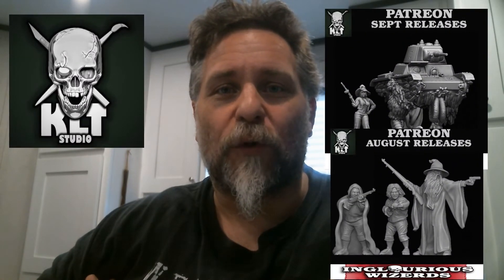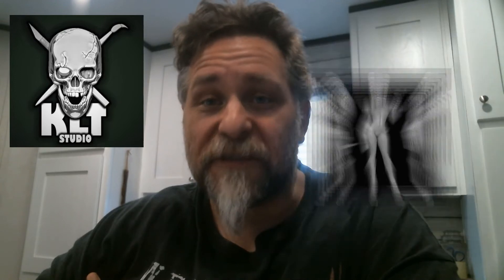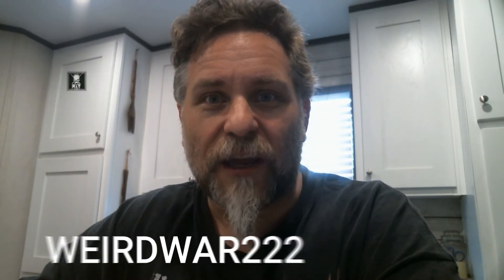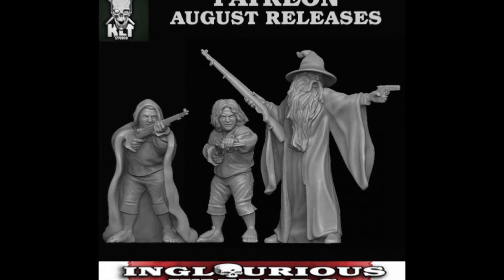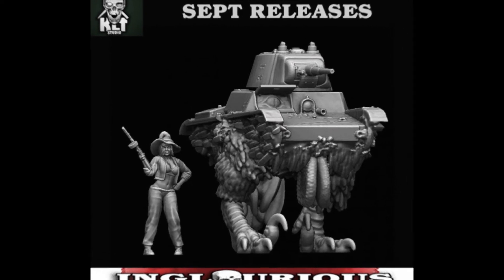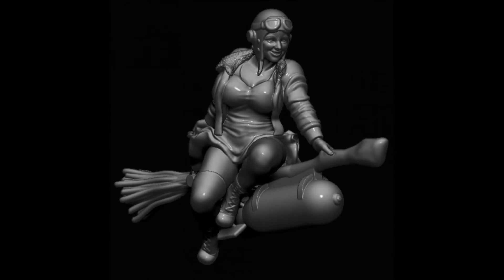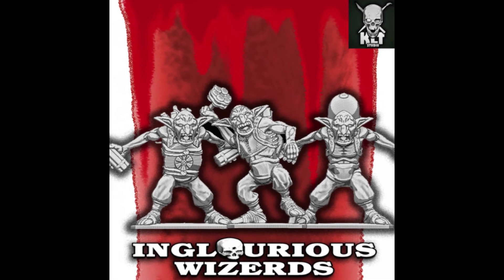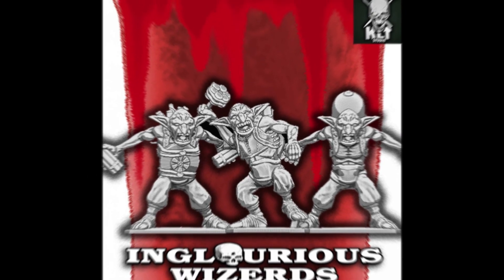KLT Studio (Official Sponsor)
This is a quick showcase of our new sponsor, KLT Studio and their excellent STL files.